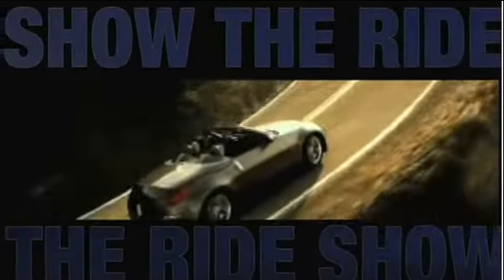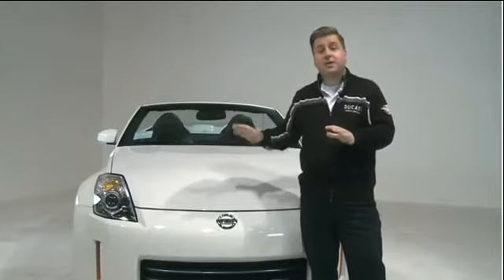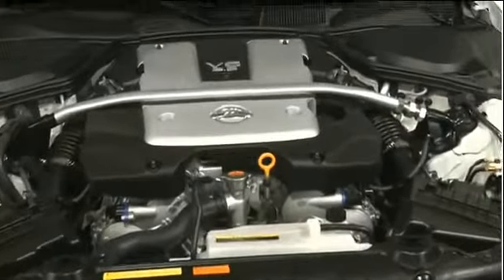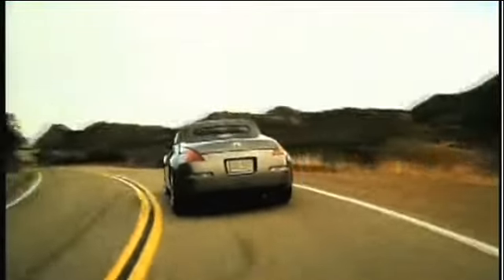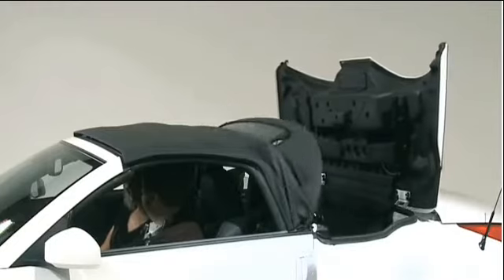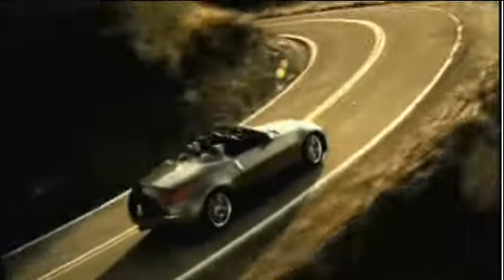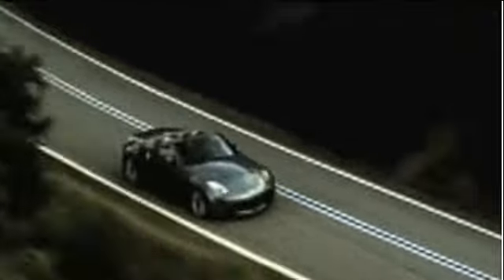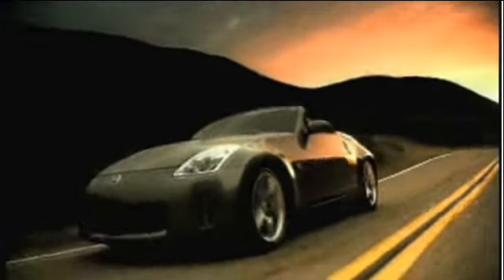2009 Nissan 350Z Roadster Convertible Portland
2009 Nissan 350Z Roadster Convertible Portland